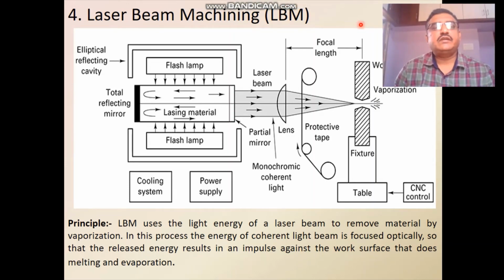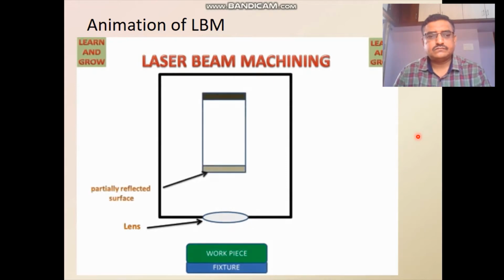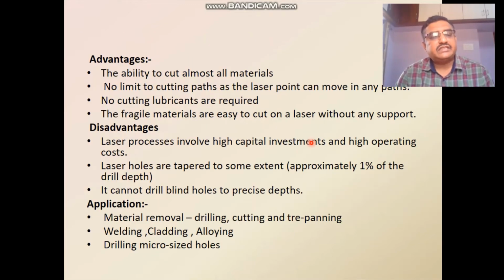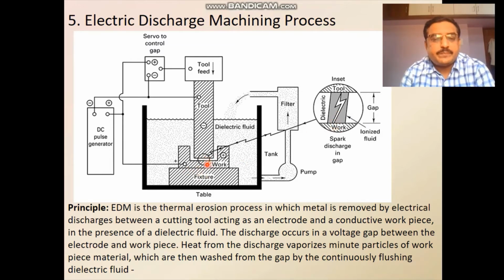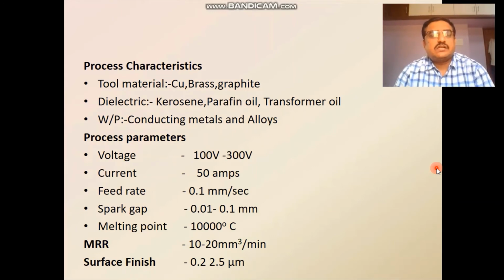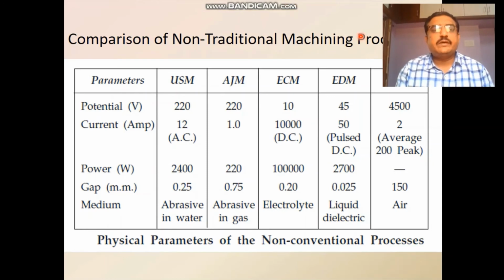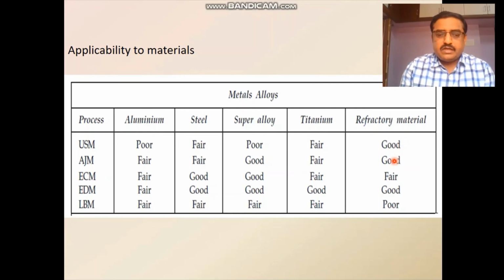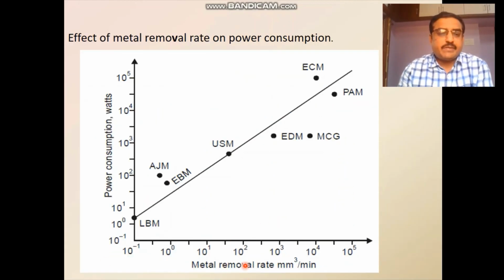Lect - 3 | MP - II | Advanced Machining Process - LBM and EDM | By Prof. P. H. Parkale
Manufacturing Processes - II
Unit - IV : Advanced Machining Process -
LASER Beam Machining & Electric Discharge Machining Process.
TE Mechanical, SPPU, Pune.
By Prof. P. H. Parkale